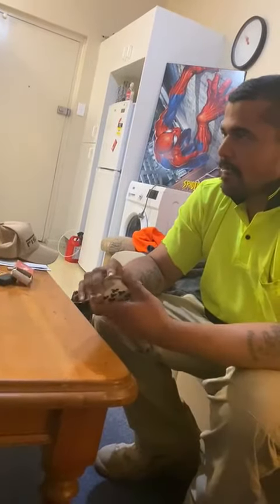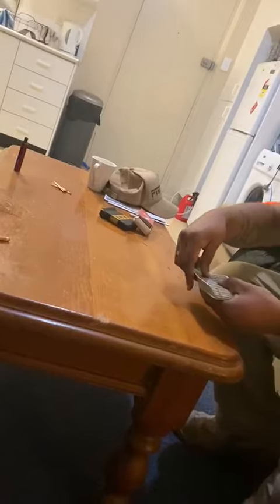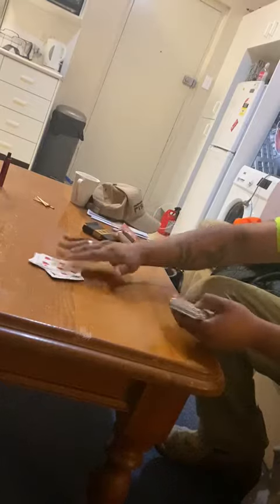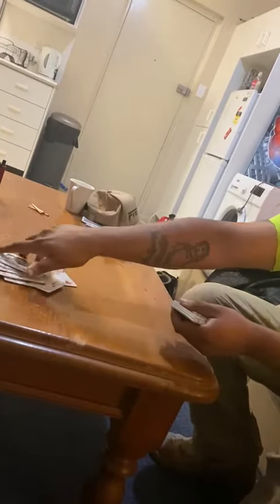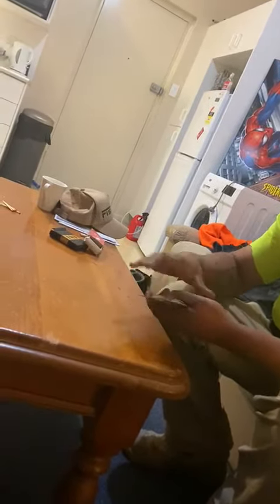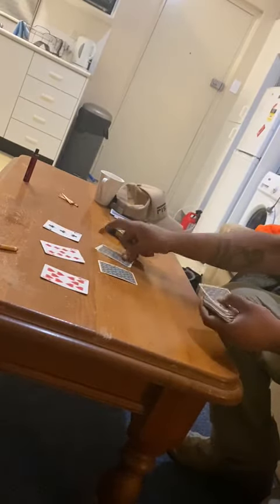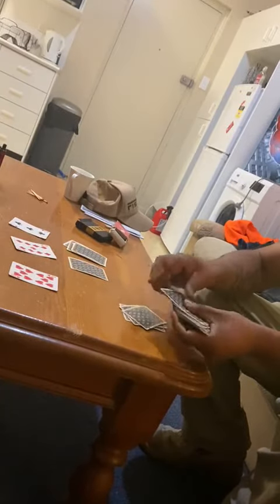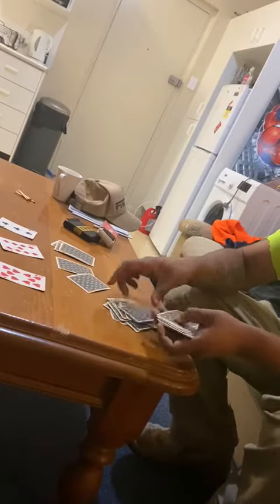Lester G's Magic (1)